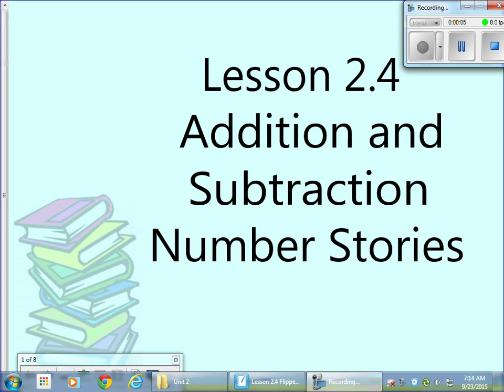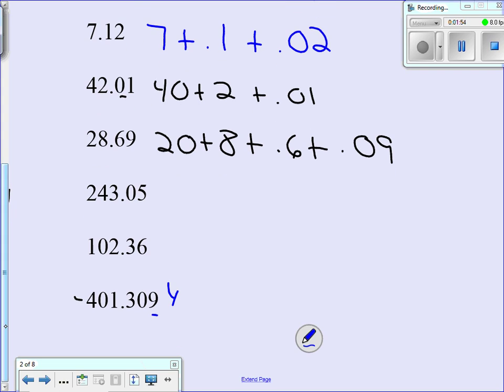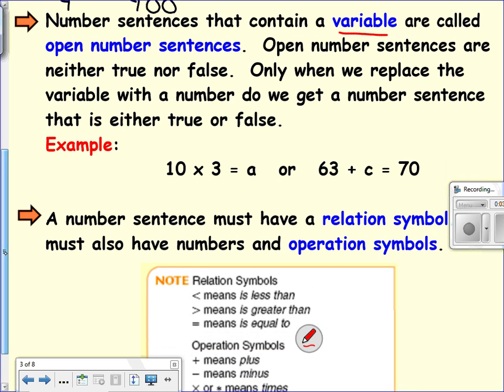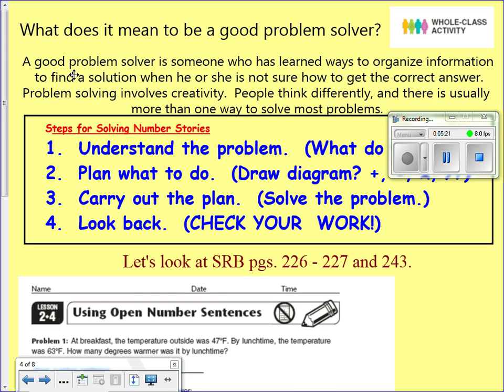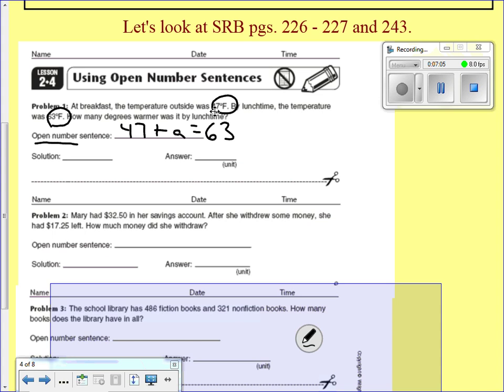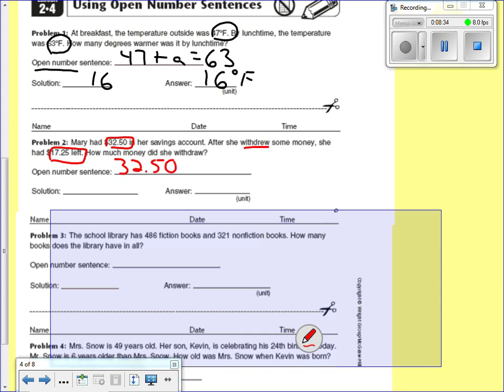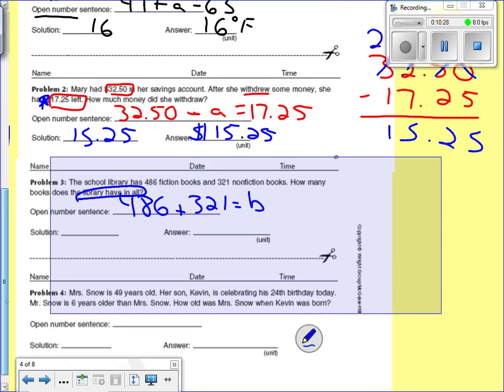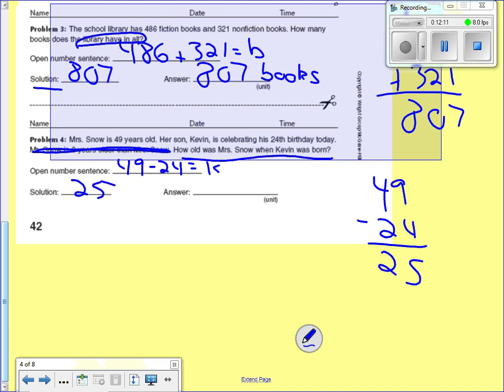Lesson 2 4 Flipped